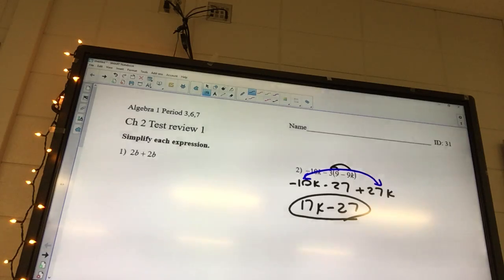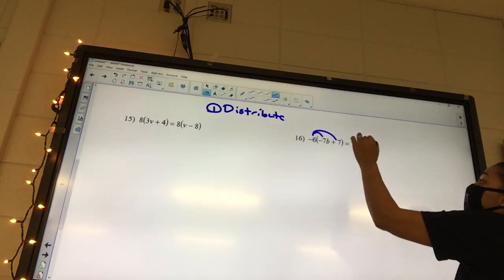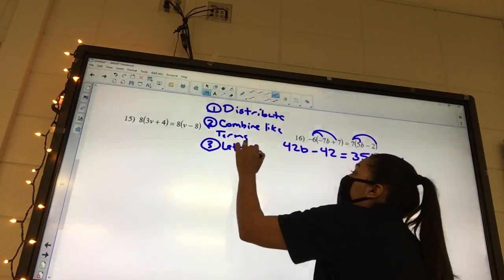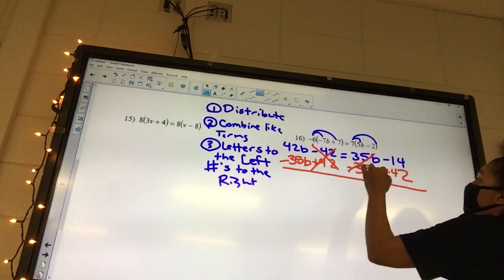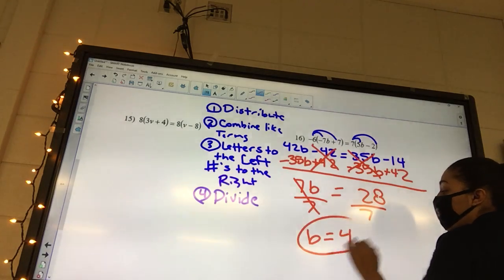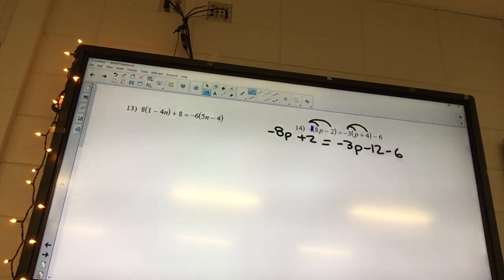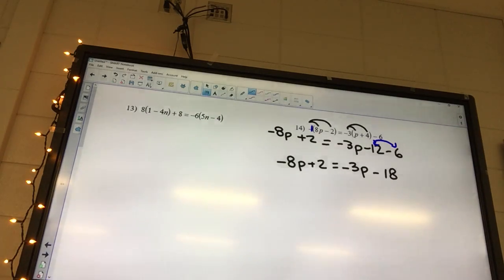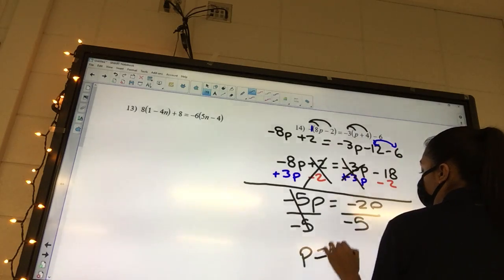Ch 2 test review 1 video part 1